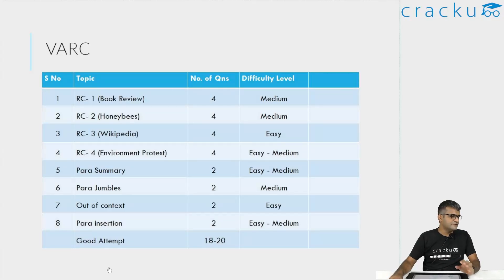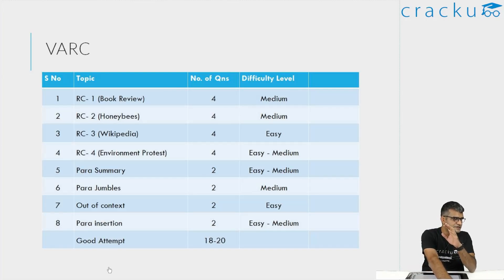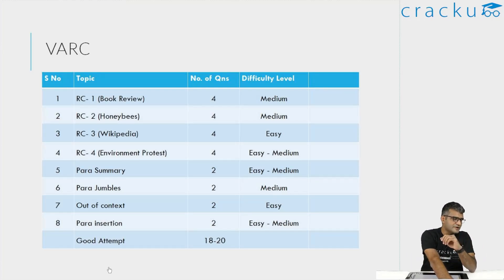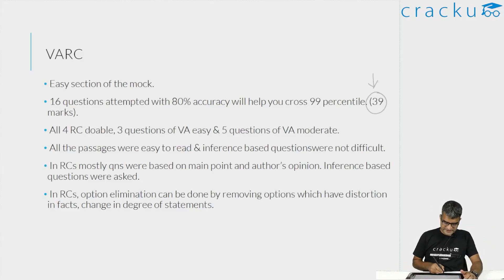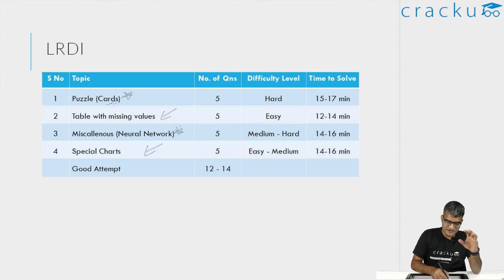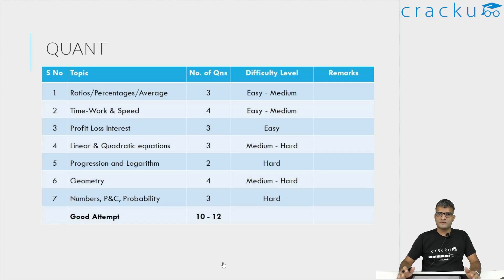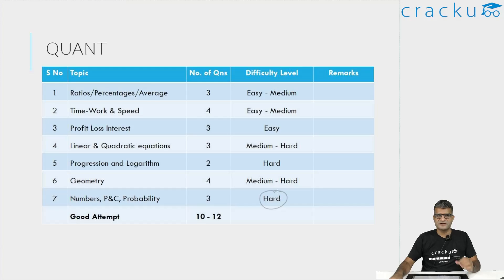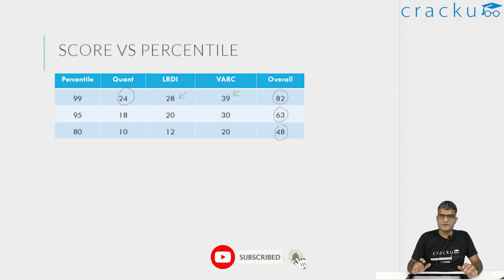CAT 2024 DashCAT 7 Mock Analysis | How To Analyze CAT Mocks | CAT Mock Score Vs Percentile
Take the Cracku CAT 2024 DashCAT 7 before you watch the analysis of DashCAT-7 by Maruti Sir, IIM Alumna (CAT 100%ler) Take DashCAT 7